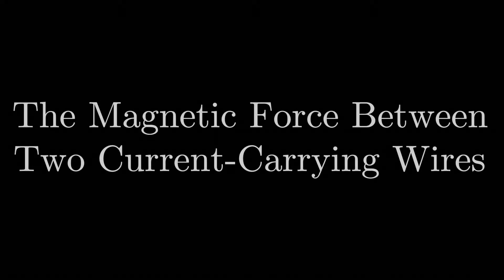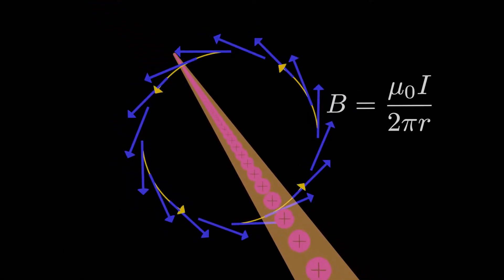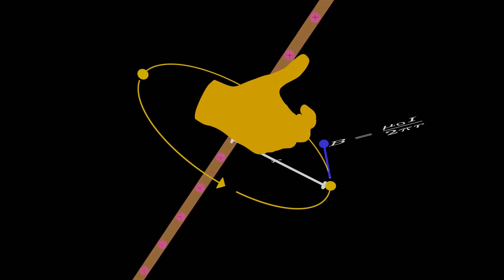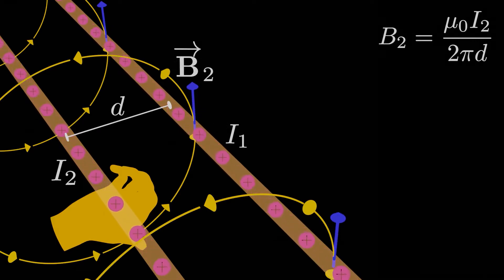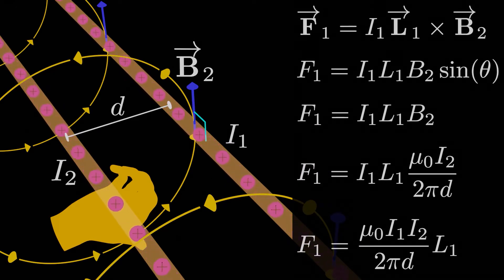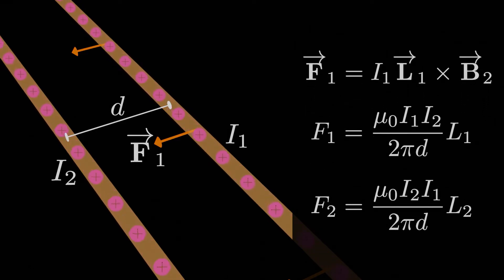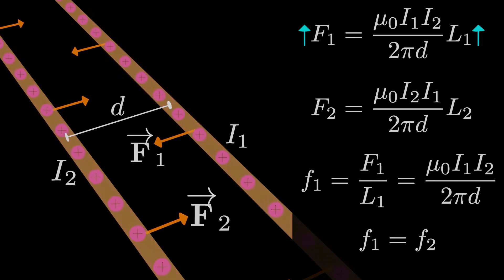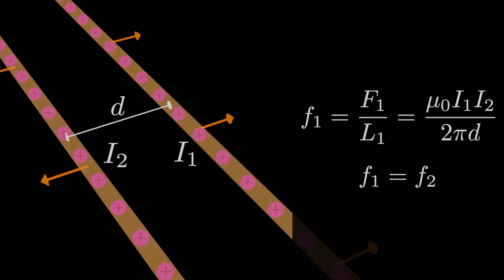The Magnetic Force Between Two Current-Carrying Wires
All current-carrying wires generate magnetic fields in space. Also, current-carrying wires feel magnetic forces due to external magnetic fields in space. Then, it must be the case that wires that carry electric current can exert forces on other current-carrying wires.